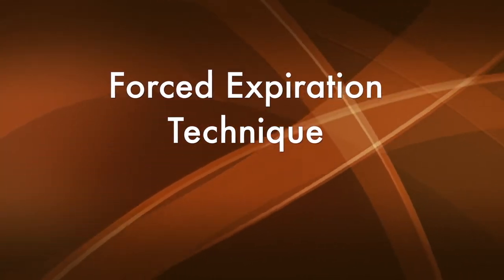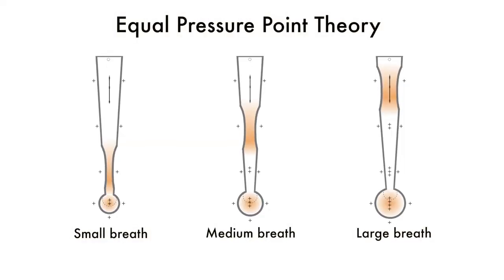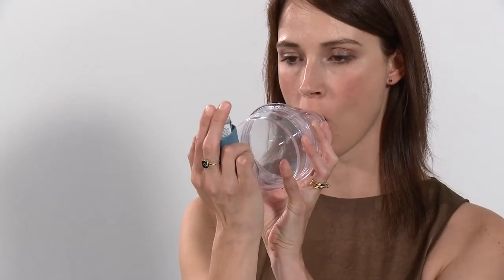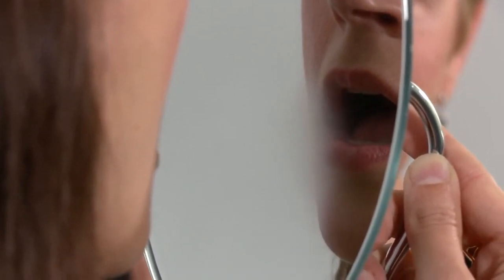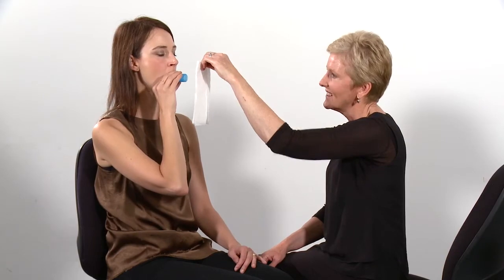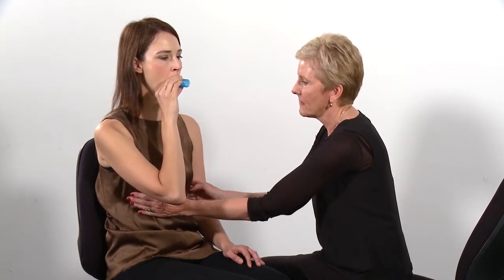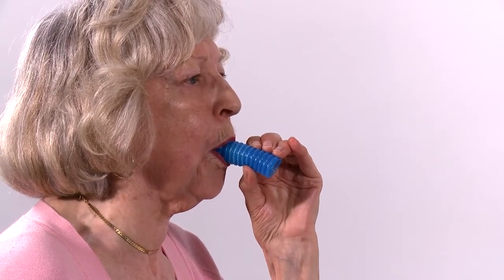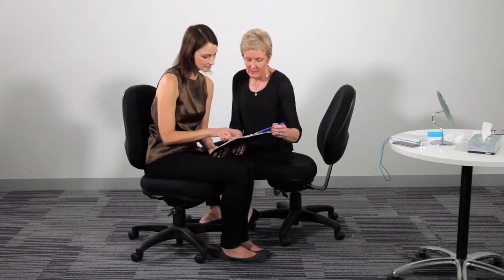Técnica de Expiracion Forzado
ATENSALUD

Este material fue tomado de la RED, es de uso publico para fines Educativos e Informativos de promoción de la salud y prevención de enfermedades, respetamos el derecho de autor.